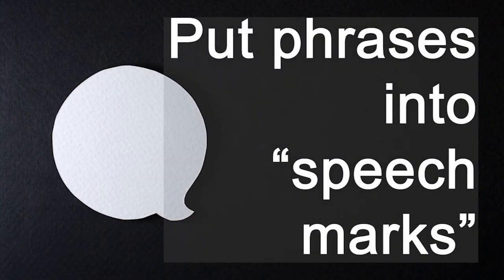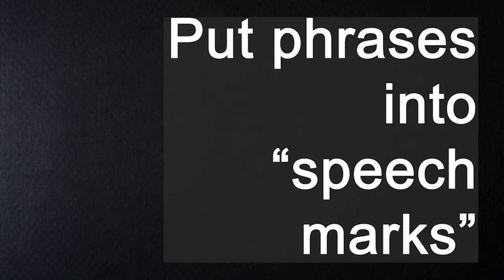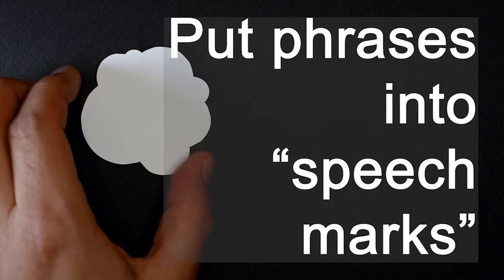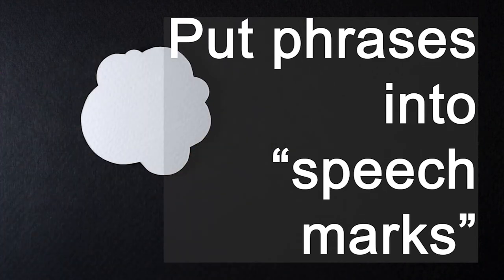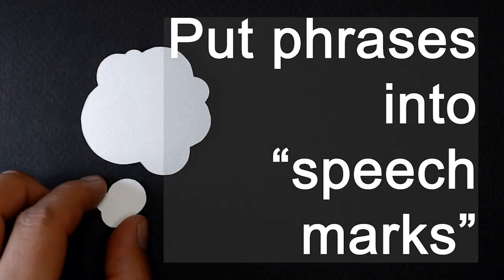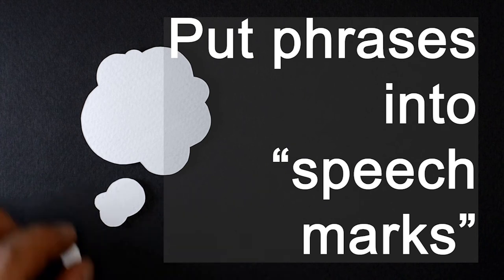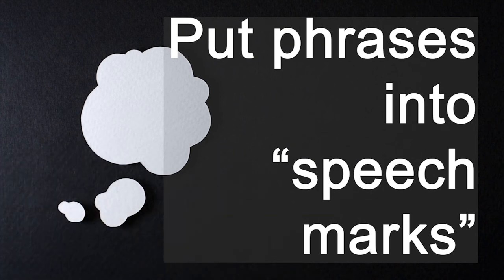Using Boolean Searching Techniques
There are many different ways in which you can make your search strategy work even better. We cover three of these ways in this video as we look at Boolean searching, truncation and phrase searching. Use these three approaches in combination to really maximise what you find!